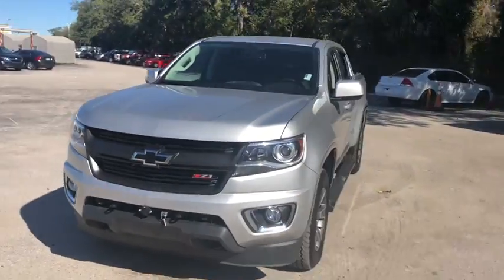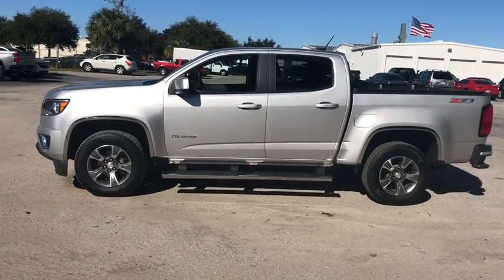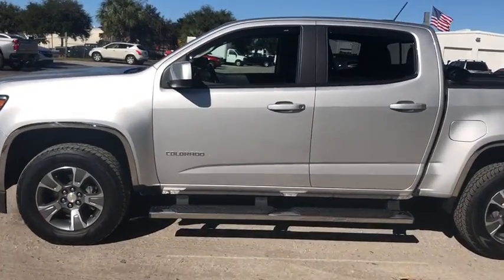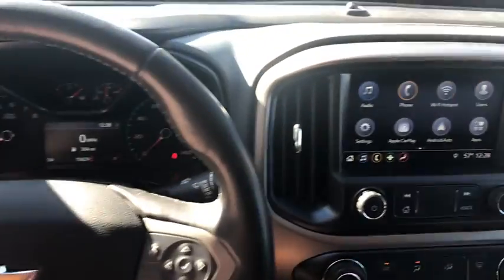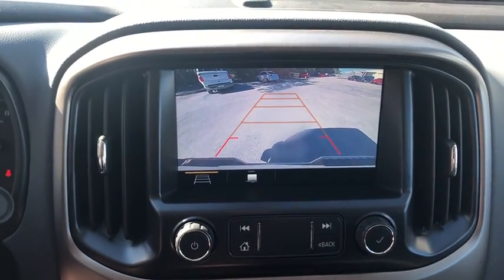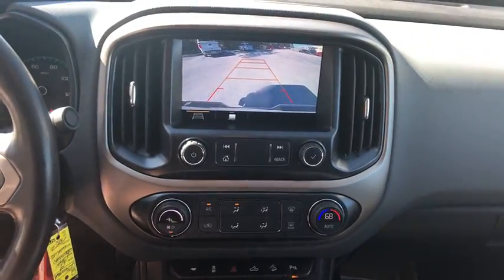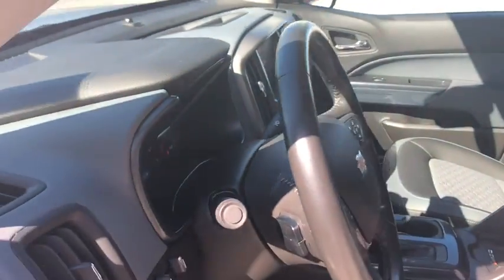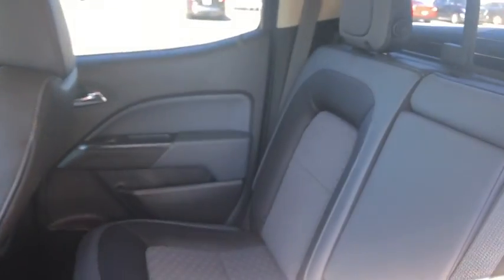2019 Chevrolet Colorado Ocala, Gainesville, Leesburg, The Villages, Crystal River, FL IT40096A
Silver Ice Metallic Used 2019 Chevrolet Colorado available in Ocala, Florida at Palm Chevy Ocala. Servicing the Gainesville, Leesburg, The Villages, Crystal River, FL area.

Clean CARFAX. This 2019 Chevrolet Colorado Z71 in Silver Ice Metallic features: 4WD Colorado Z71, 4D Crew Cab, V6, 4WD. CARFAX One-Owner.brbrPriced below KBB Fair Purchase Price!brbrbrCome see us today at Palm Chevrolet or visit our virtual showroom 24/7 @ Palmchevrolet.com.